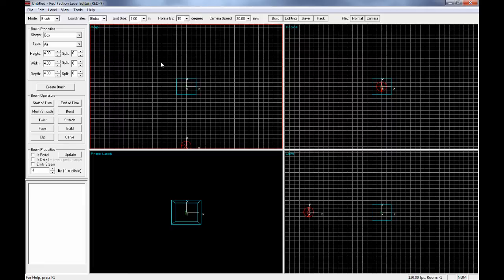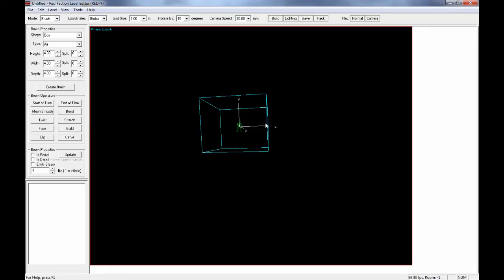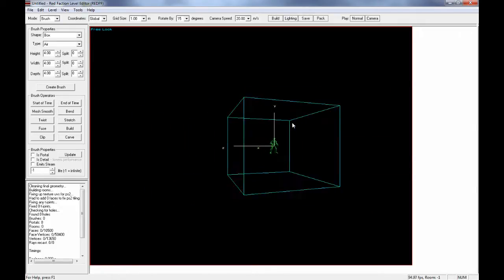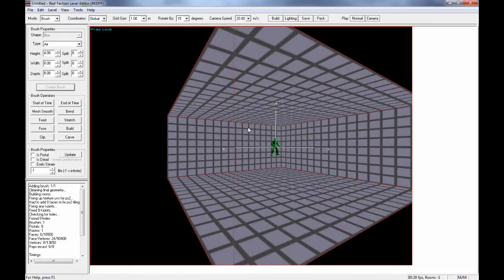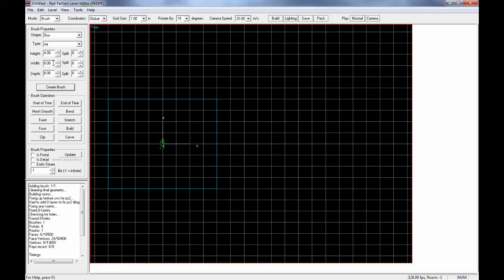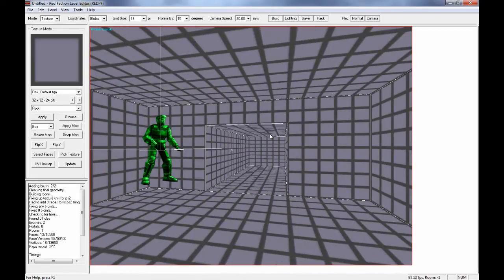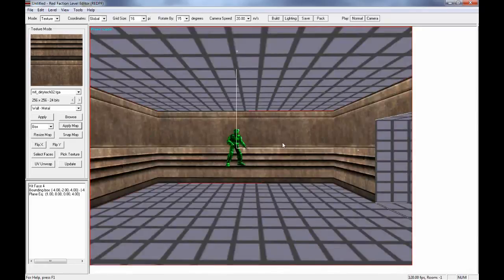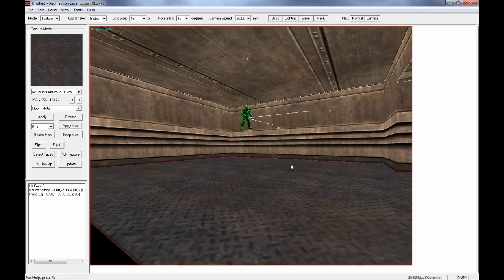Red Faction 1 - Your First Map (Part 1 of 2)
Summary:
- Hold M and press the keyboard arrow keys to move brushes (in the desired viewport)
- Hold R and press the keyboard arrow keys to rotate brushes (in the desired viewport)
- DO NOT move or rotate anything in the "Free Look" viewport
- DO NOT move or rotate anything using the mouse
- Remember to pack your level file into a vpp packfile (by pressing the "Pack" button on the top toolbar) before trying to play it
- Select brushes or objects by left-click dragging a selection box over them
- Remember to be in the intended viewport before moving or rotating brushes or objects
- Press [ & ] or use the dropdown menu on the top toolbar to change your movement grid size
- Use the dropdown menu on the top toolbar to change your mode

Hotkey Reference:
A - Forward
Z - Backward
NUMPAD1 - Move Right
NUMPAD3 - Move Left
NUMPAD+ - Move Up
NUMPAD Enter - Move Down
NUMPAD4 - Turn Right
NUMPAD6 - Turn Left
NUMPAD8 - Turn Up
NUMPAD2 - Turn Down

NOTE: Holding SHIFT while pressing any movement keys will increase their speed

Comments:
Remember to experiment with various mapping techniques before deciding what you want to use. All mappers have a different style, mine may not feel natural to you. Feel free to get creative and never be afraid to try new things. You can always load a backup or undo changes if it doesn't work out as you intended.

Tutorials are a valuable resource, yes, however self-education is an invaluable resource. Open up RED and play around with things, you will teach yourself more than I could ever hope to cover in tutorials.

If there is ever anything you are unsure about or need help with, be sure to post on a RED editing forum (such as and you will likely recieve help from experienced mappers.

Don't release maps that you are not fully happy with. Don't be afraid to change anything or scrap a map if you are not happy with it. Remember, your released maps are what people will use to judge your skill level, you want to show them just what you are capable of.